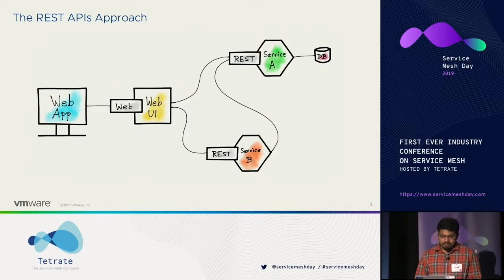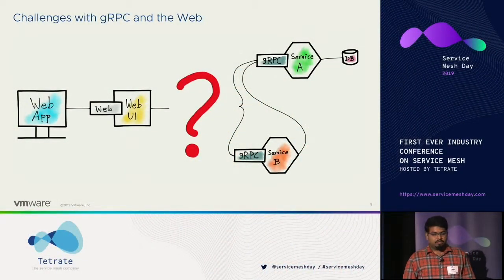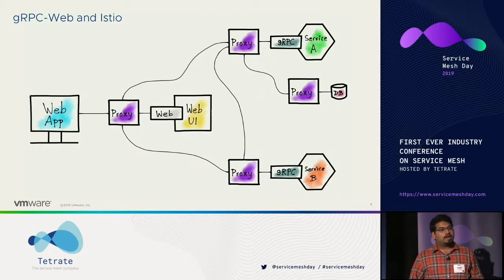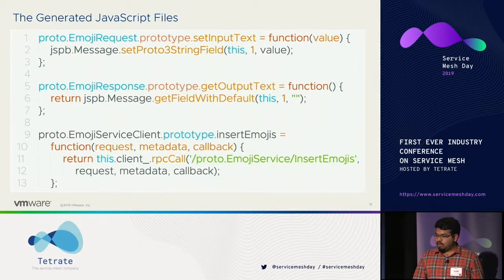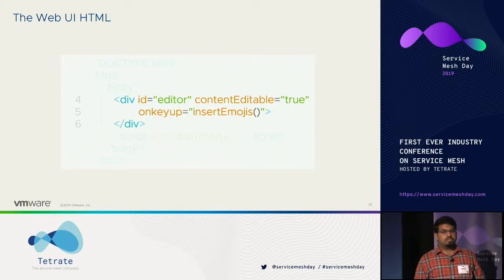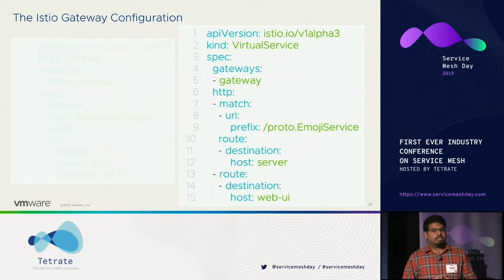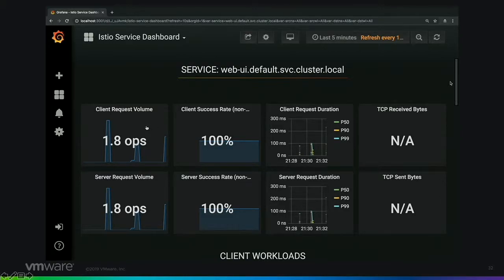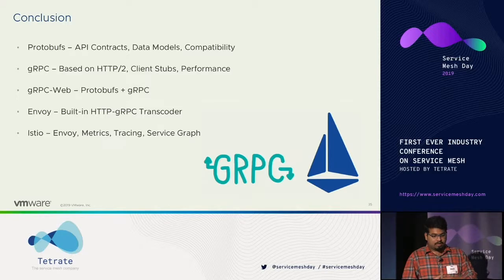Venil Noronha (VMware) | Service Mesh Day 2019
Seamless Cloud-Native Apps with gRPC-Web and Istio